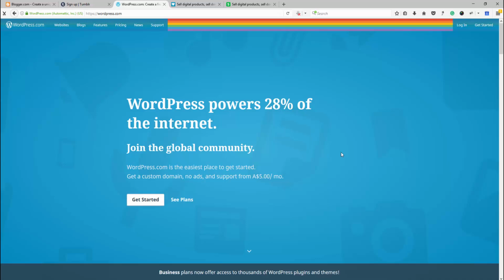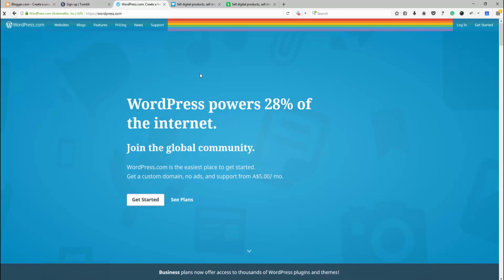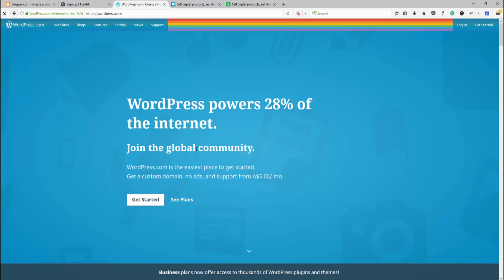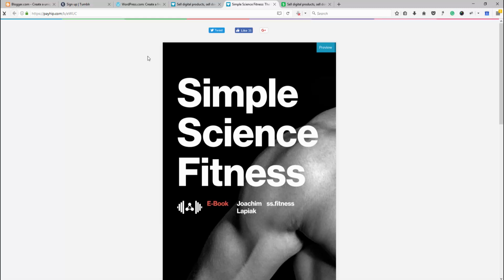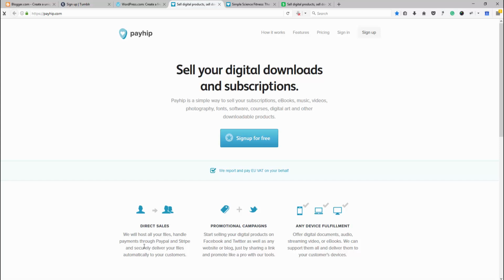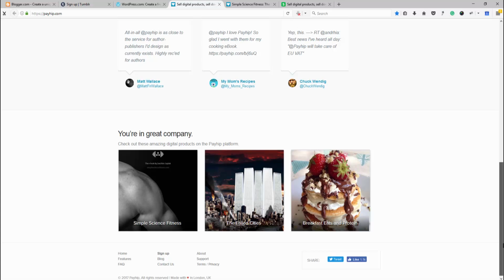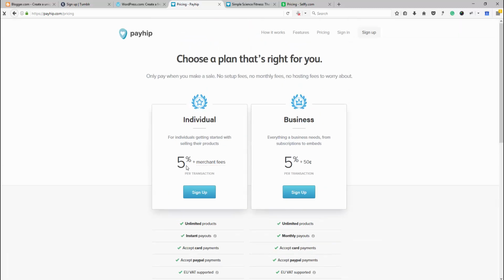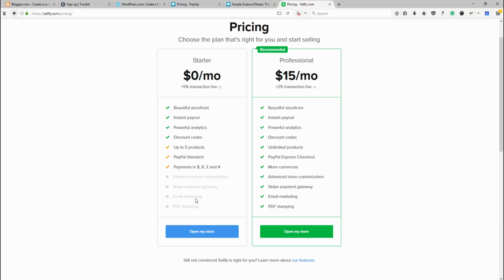11- Selling PLR On Free Blogs